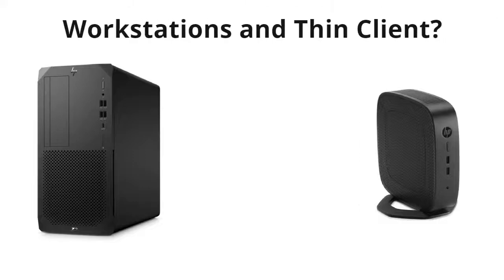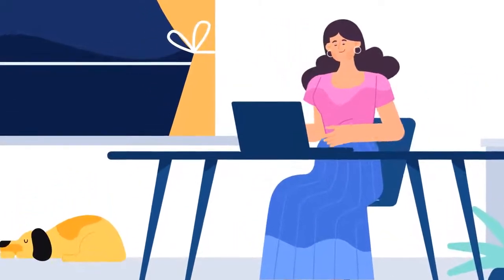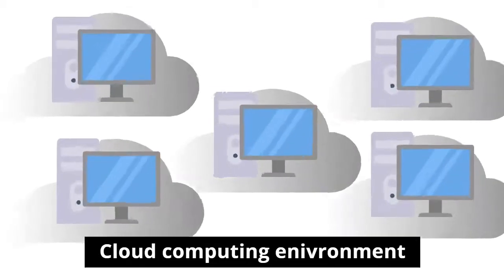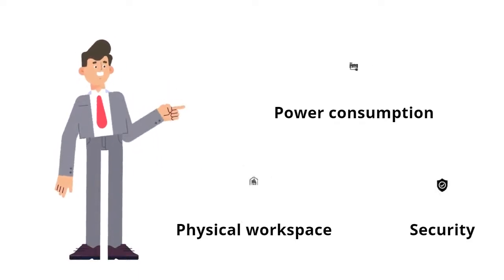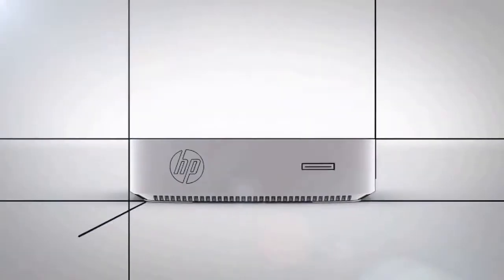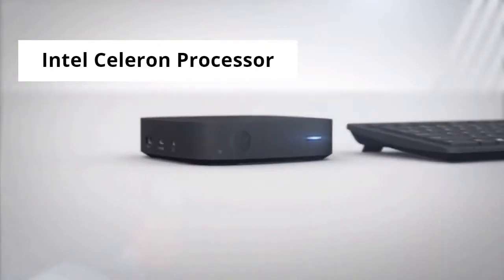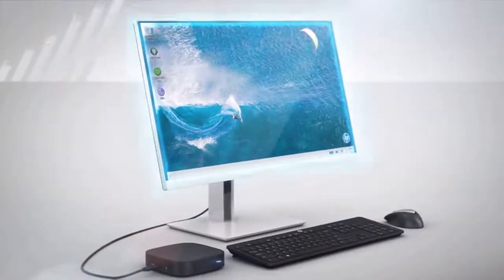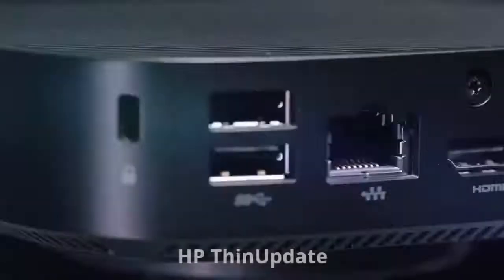Best Thin Client Laptops & Desktops for Distributed Teams | Thin Client Laptop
Are you a professional, confused between PC and Thin Client?

Know all about thin client's PCs - how and why to use them, which thin clients to buy. Here in this video, you will learn “why thin clients are the ideal tool for distributed Teams”.

Due to the increasing work-from-home culture, Thin Clients are now finding their utility outside BPOs and call centers.

Thin Clients come in handy when your organization is transitioning to VDI or Cloud Computing Environment.

With PCs comes numerous setbacks like power consumption, physical workspace and are less secure than Thin Clients.

Fast paced organizations of today require desktop virtualization, cloud-based applications, less space occupying and easily portable devices.

T430 Thin Client is an ideal option if you are looking for a hassle-free experience. Enables high performance with the latest Intel Celeron processor, supports display, Energy Star certified, has pre-configured Linux-based ThinPro, and comes with software like Smart Zero Client Services, ThinState and ThinUpdate.